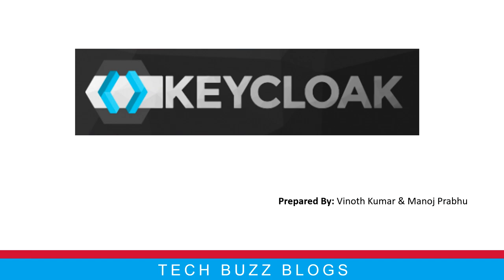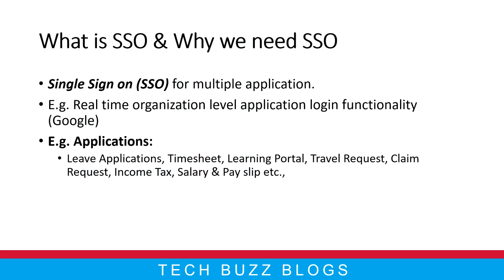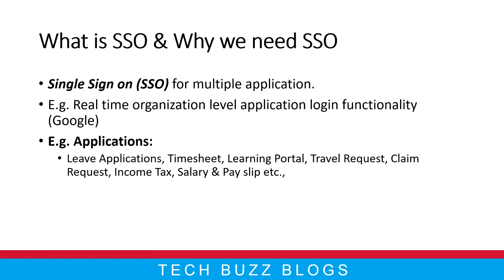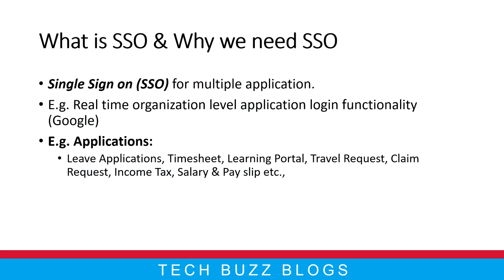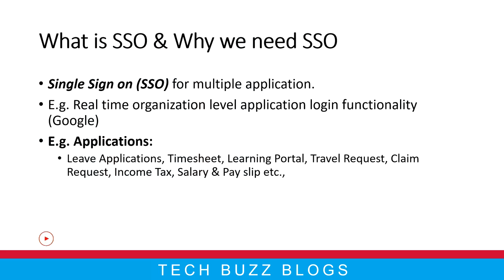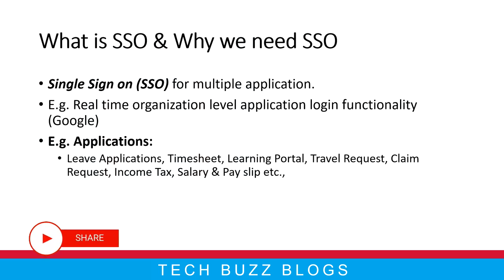Keycloak - What is SSO & Why | TECH BUZZ BLOGS